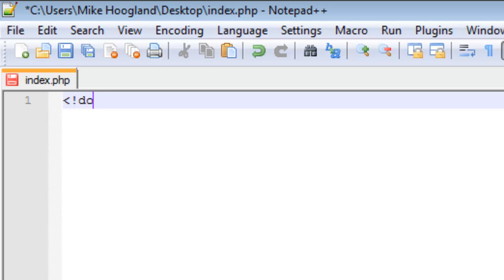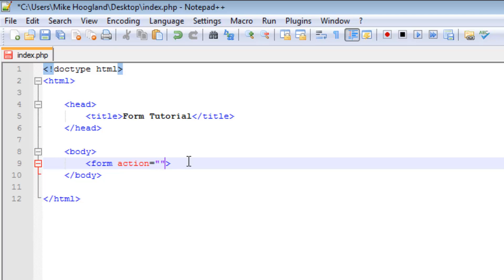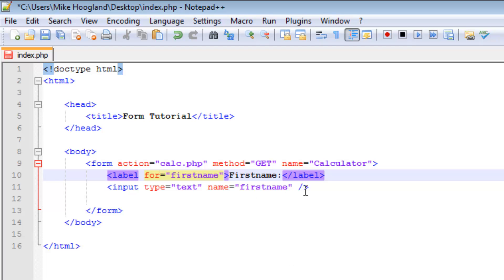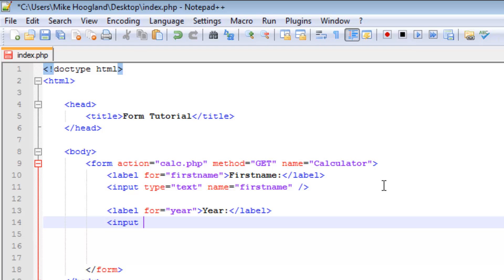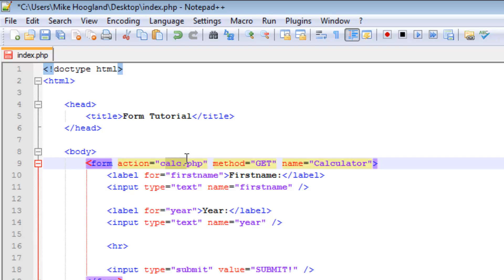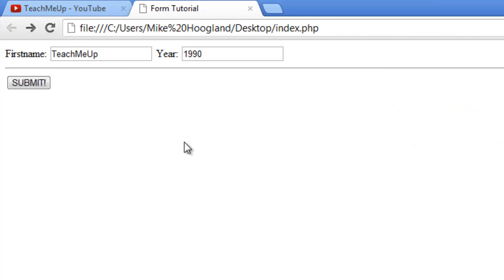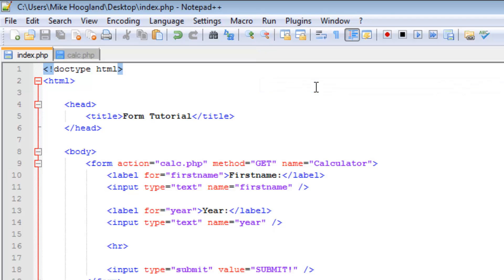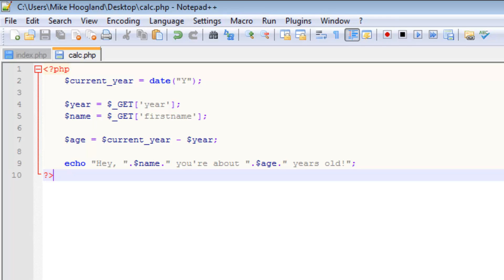PHP Tutorial for Beginners - #10 - Make forms work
Tutorial to make forms work with either POST or GET. Calculate your age with this simple form.

Watch it, enjoy it, learn it and see you in my next video!

PHP Manual date: http:--php.net-manual-en-function.date.php